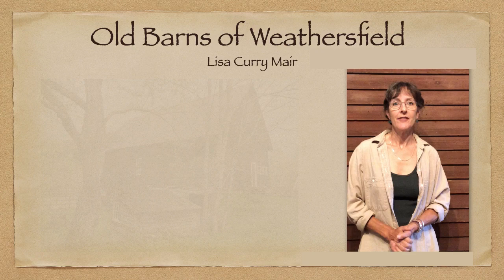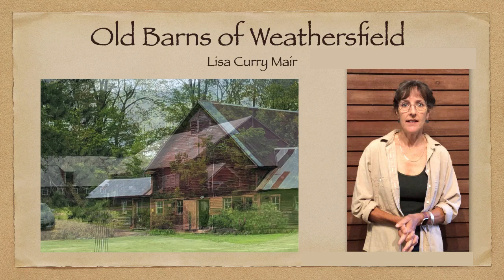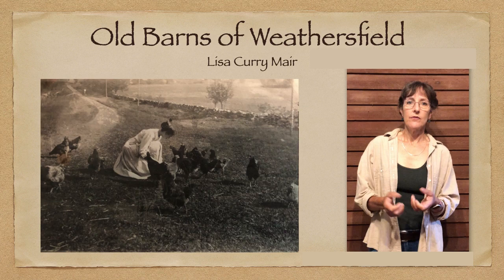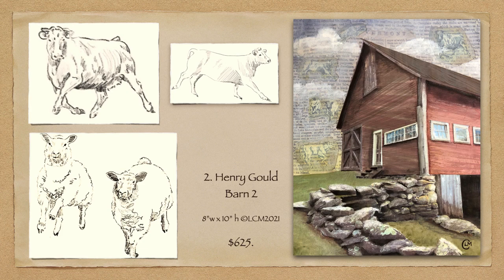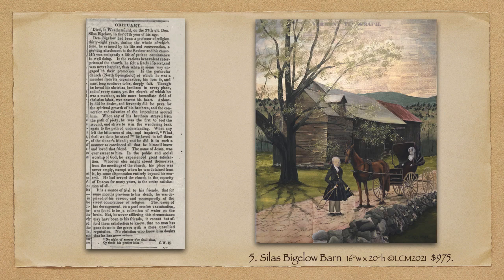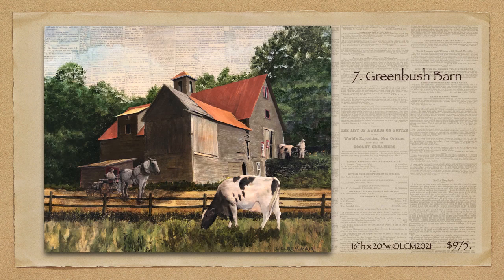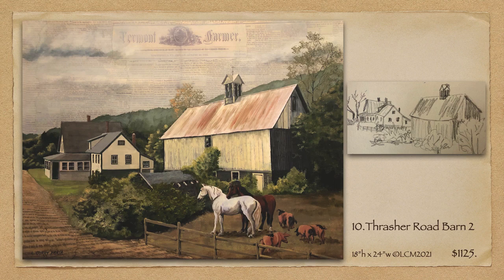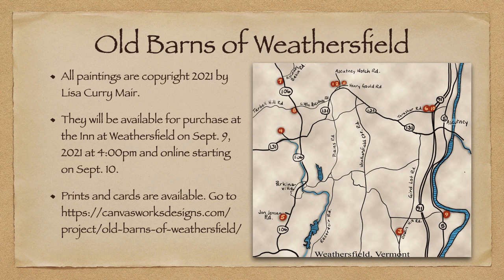OVB Keynote 9 5 21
Lisa Curry Mair gives a presentation about the history of some of the old barns in Weathersfiled, Vermont and the paintings she has created to celebrate them.